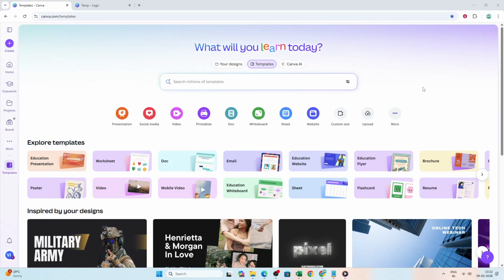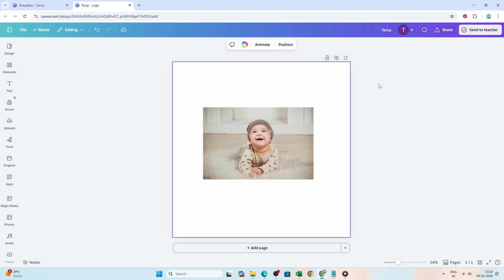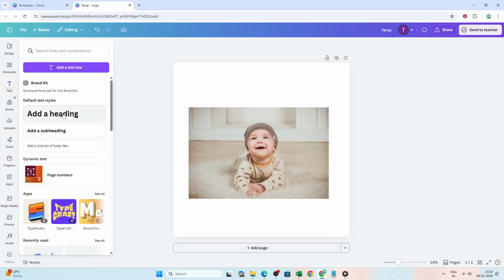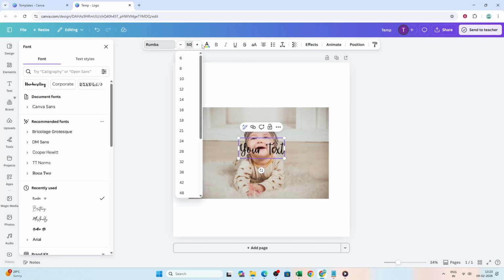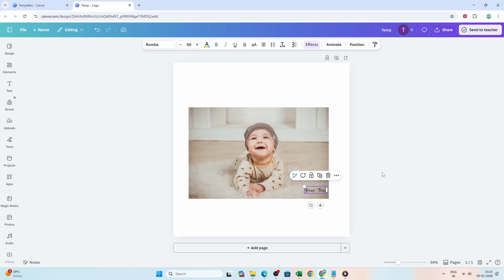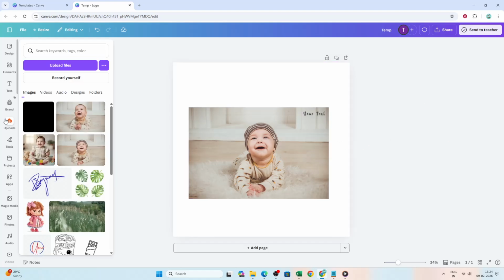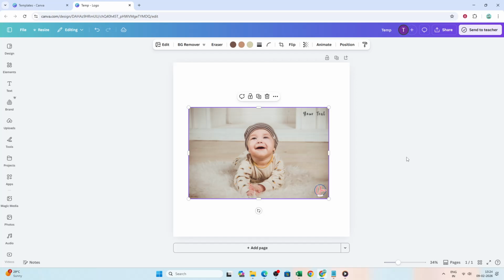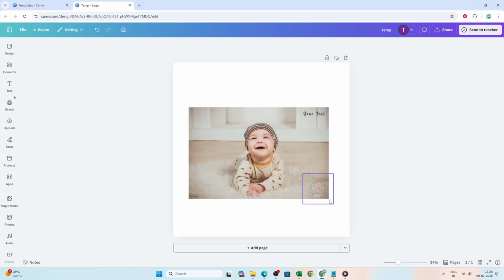How To Use Canva To Add A Logo Or Text To Images (Step By Step)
Master how to use Canva to add a logo or text to images with this easy tutorial for beginners. Using Canva for image editing is the fastest way to create branded content and add professional text overlays to your photos without needing complex design skills.